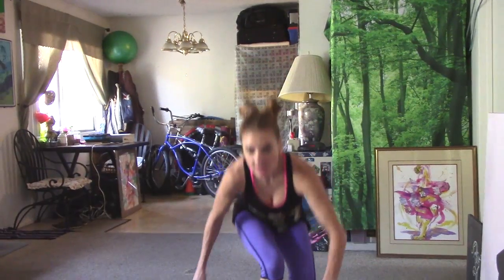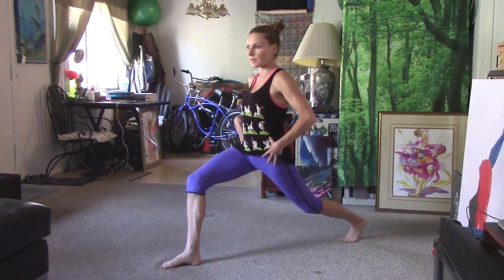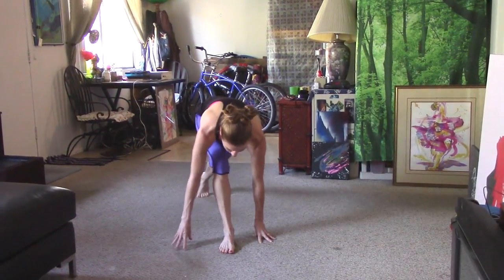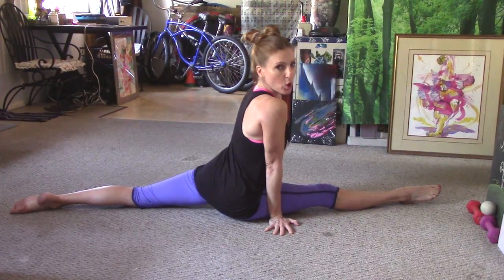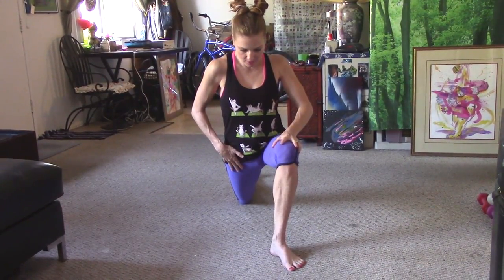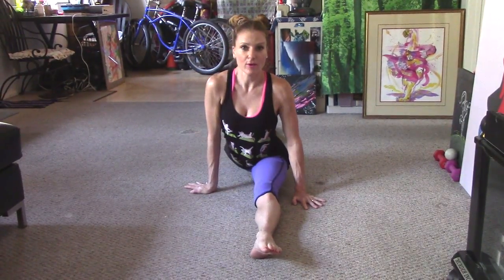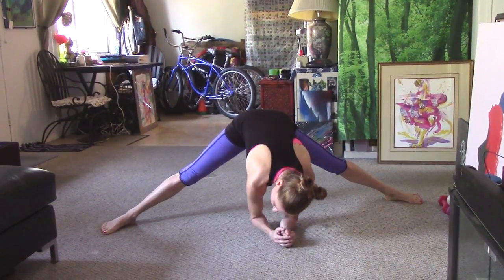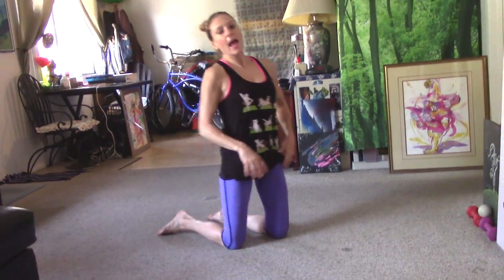How To Do Gymnastics Splits For Beginners With Coach Meggin!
Learn how to do the splits with this splits for beginners tutorial taught by a professional gymnastics coach!
IOS users can also type in Fit And Fun With Coach Meggin in the Apple App Store
FACEBOOK (I answer questions here!)
Artwork by Steve Kim aka Heung Sup Kim (husband)